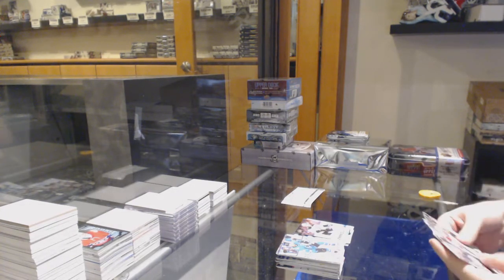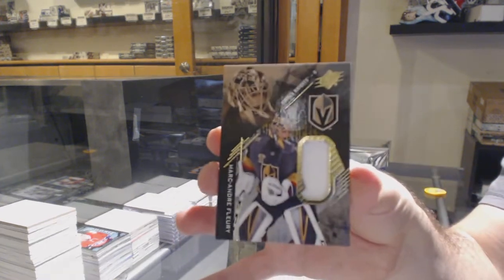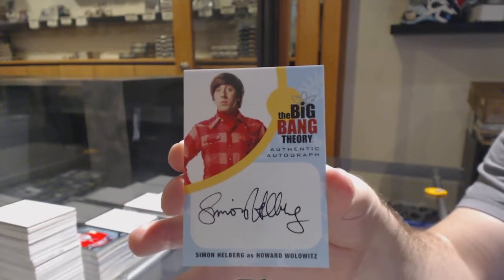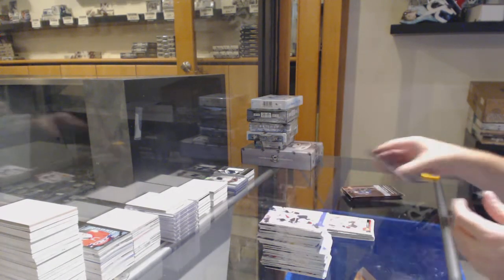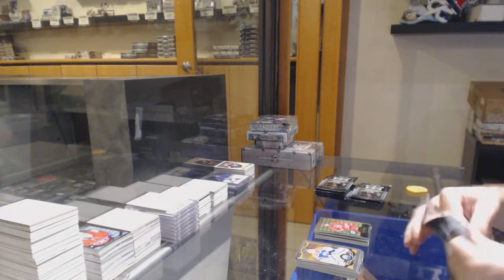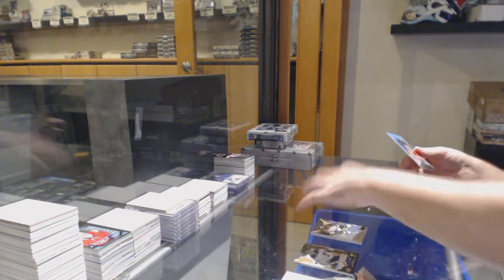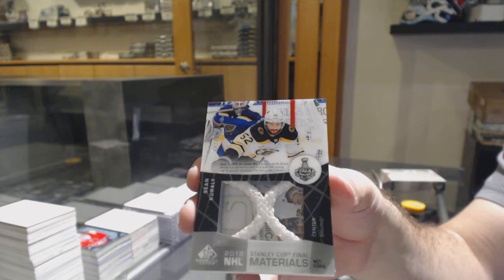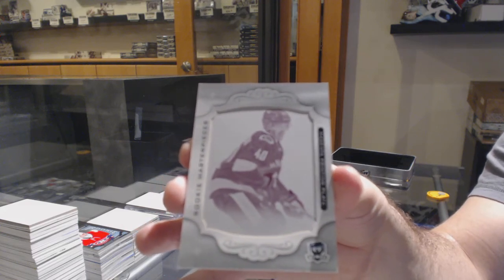10 Box Mix Hockey Break with The Cup - C&C GB #11,272